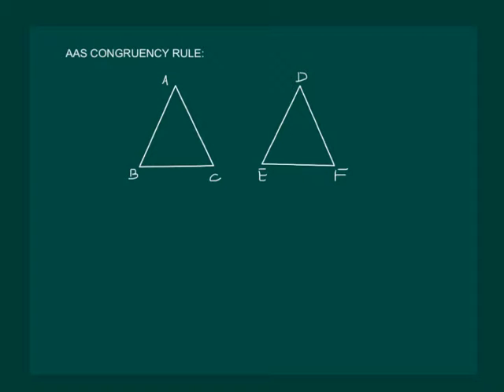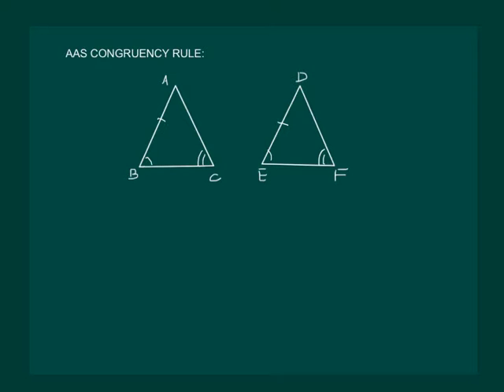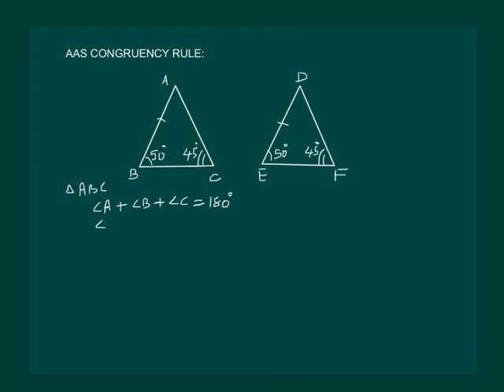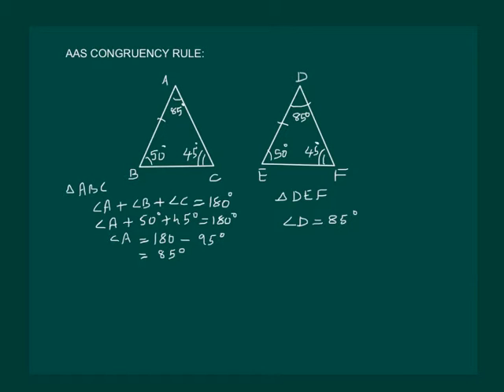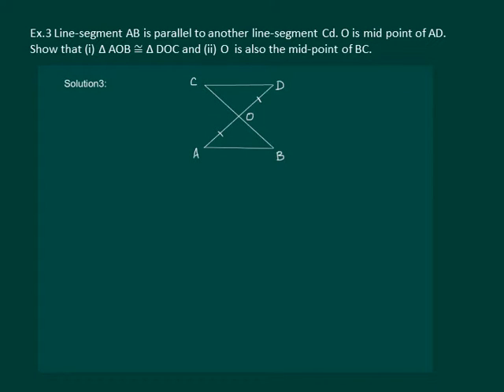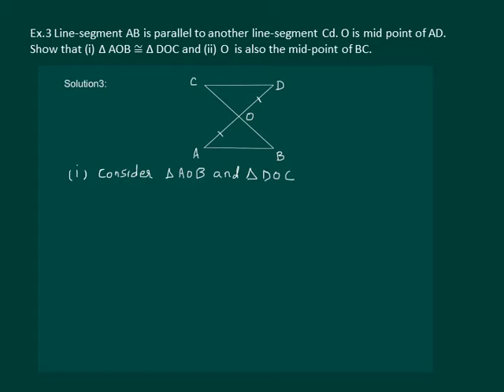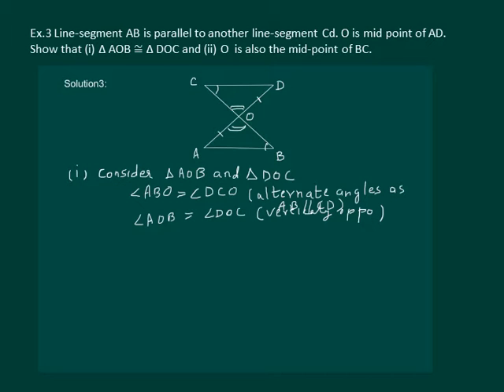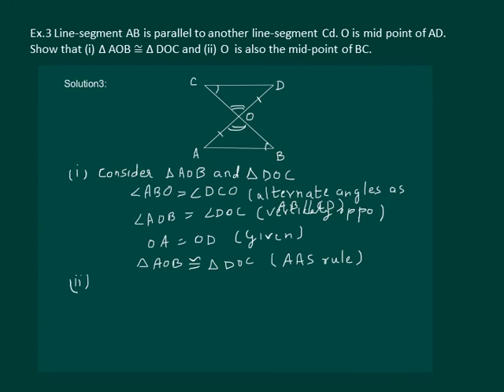Math Class 9 Chapter 7 Part IV|TRIANGLES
TRIANGLES

In this chapter, we shall study about Triangles:
1) Introduction of congruency.
2) Congruency of triangles
3) Criteria for congruency of triangles
4) Inequalities in a triangle.